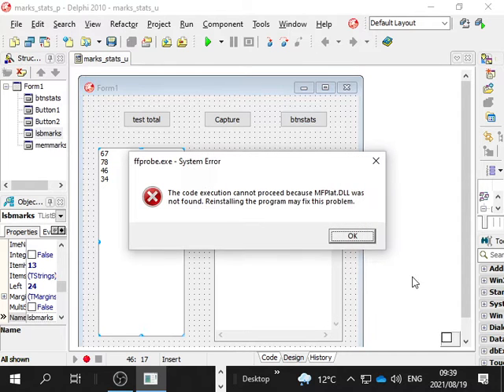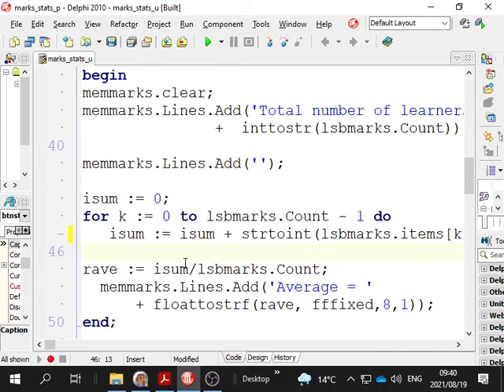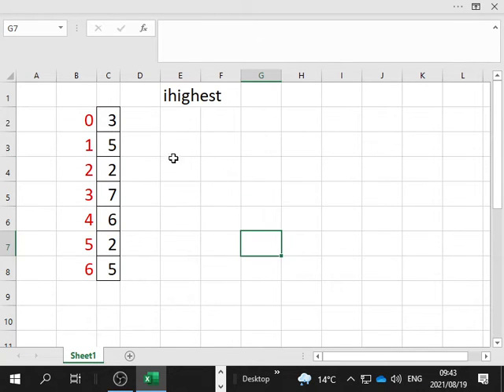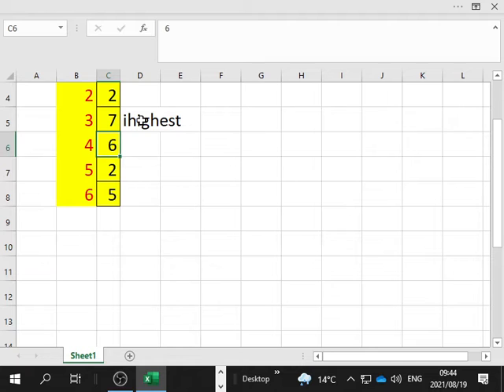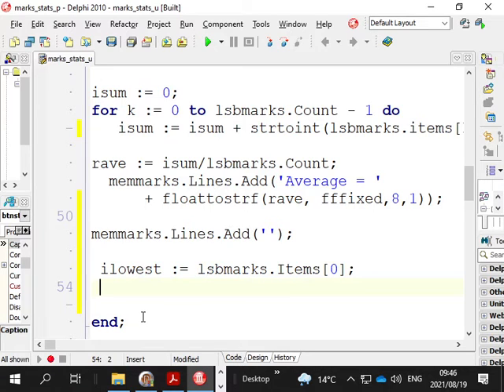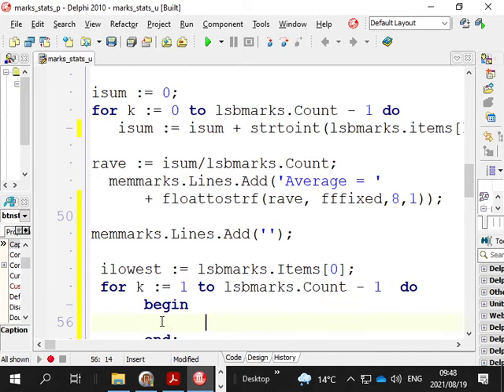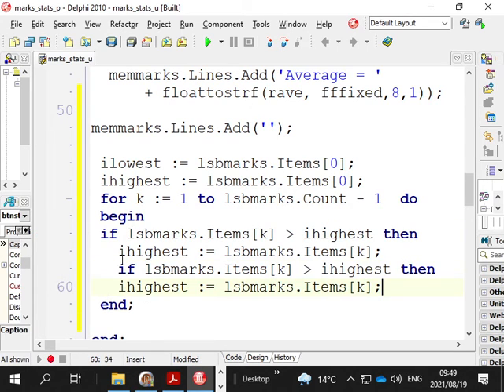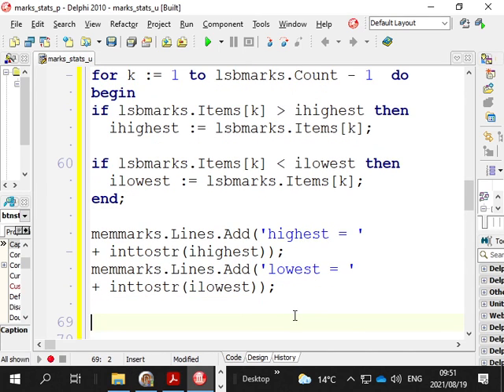Gr10 19 Aug no 1 Act 7 13